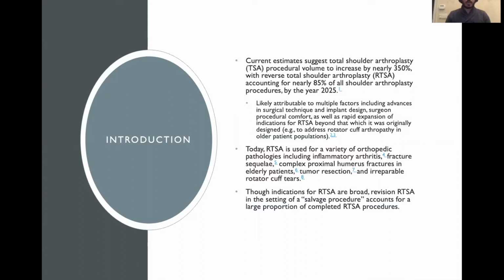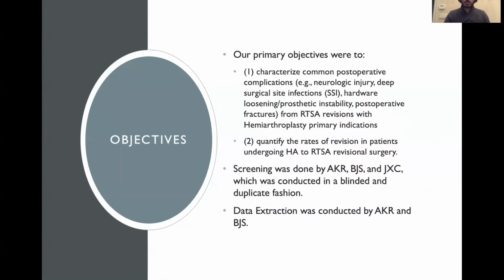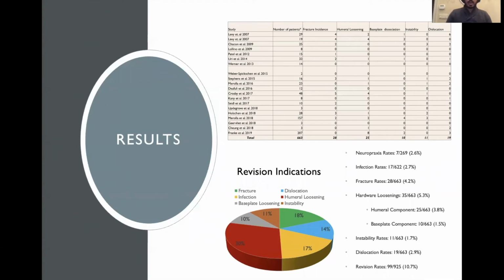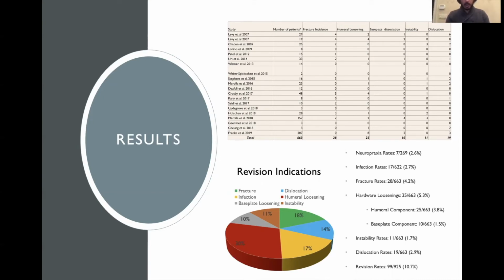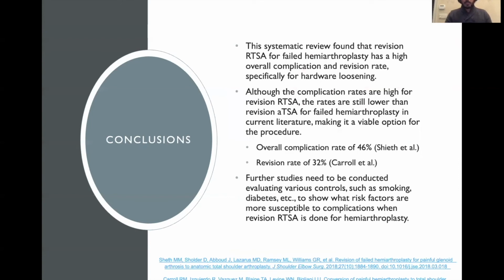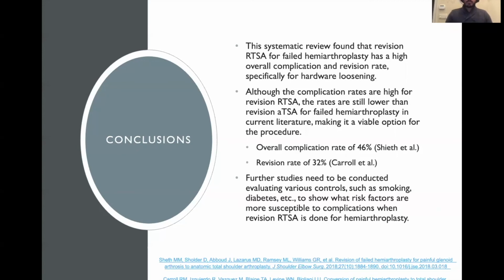2021 Research Days: Arjun Reddy on Reverse Total Shoulder Revision